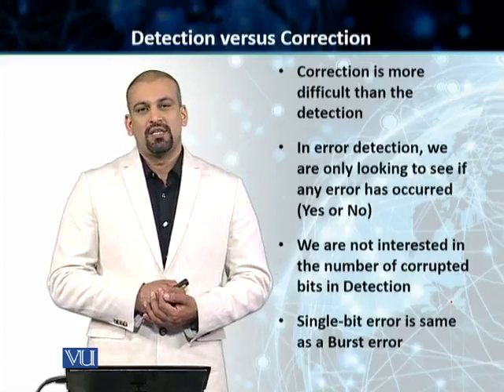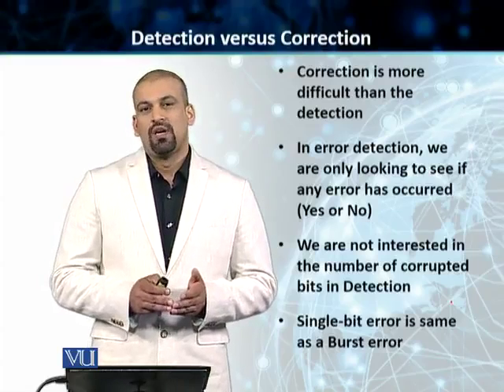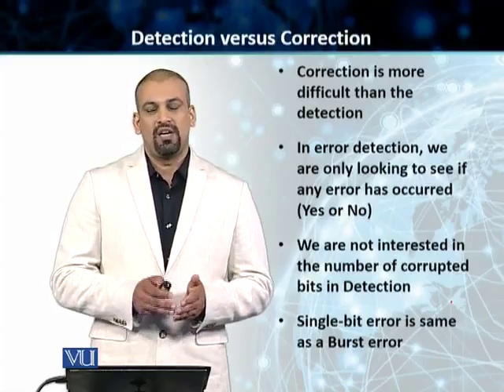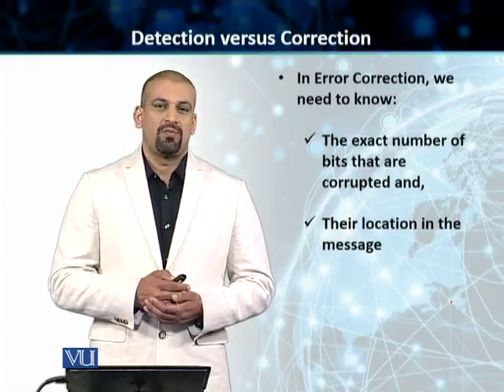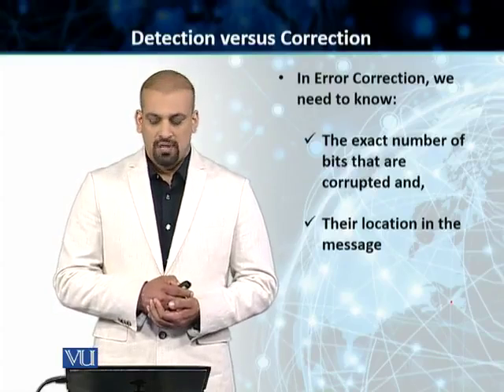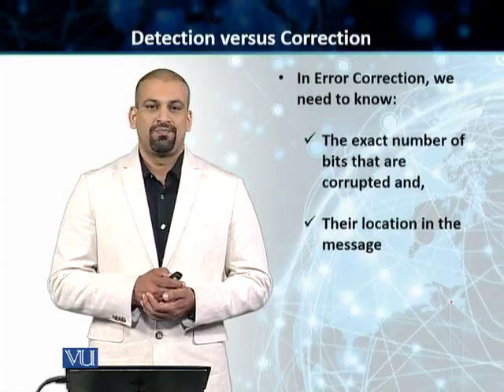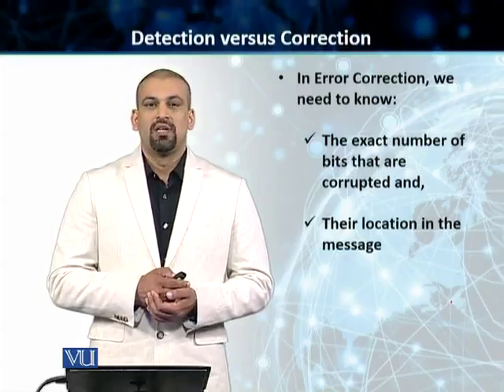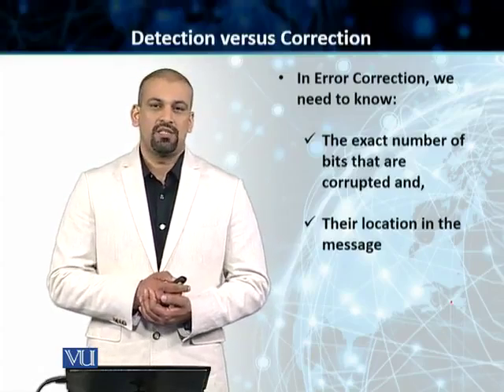CS601 Topic137 Lec # 10